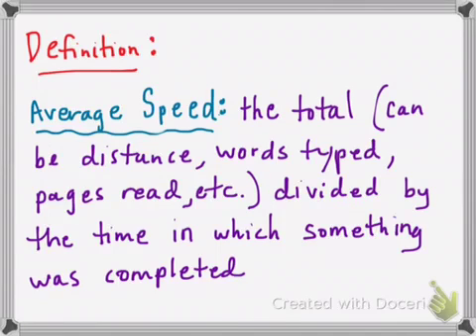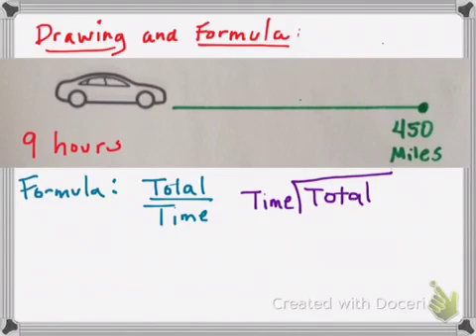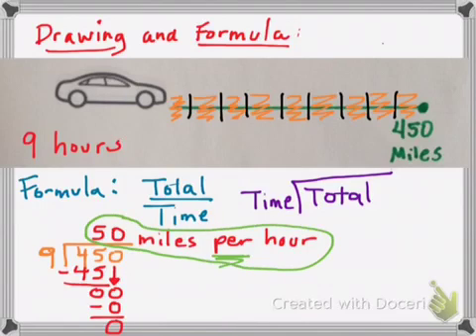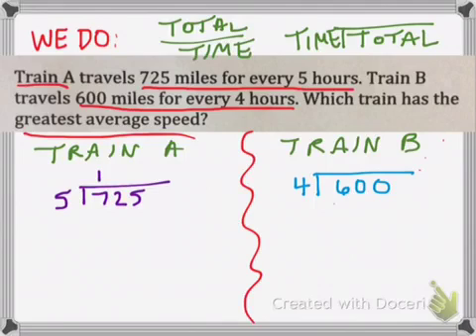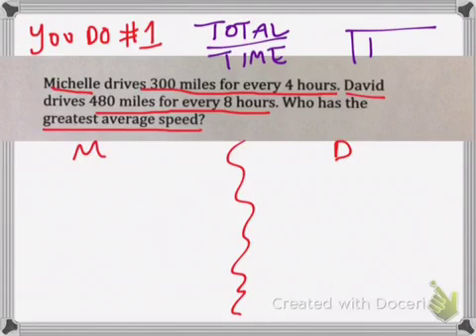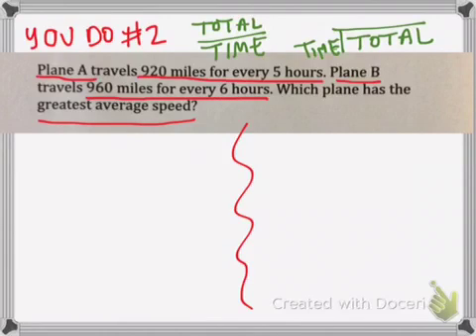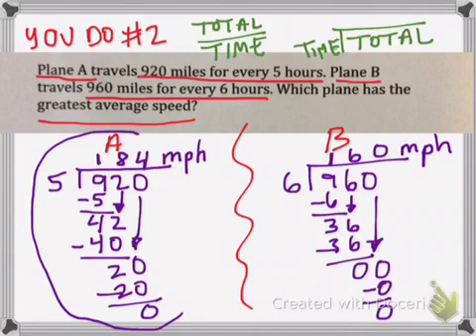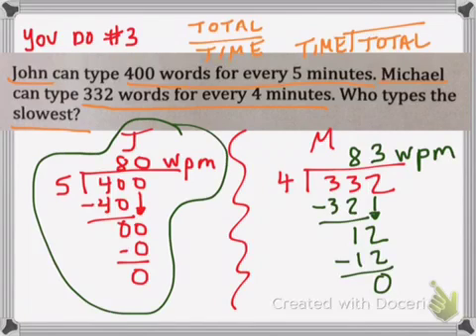Average speed and Unit Rates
How to calculate and compare average speed.